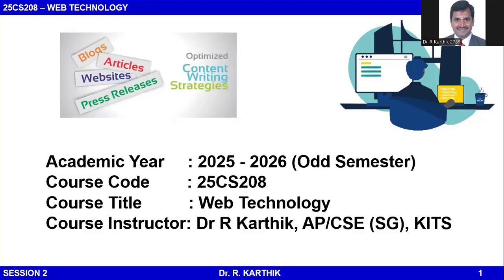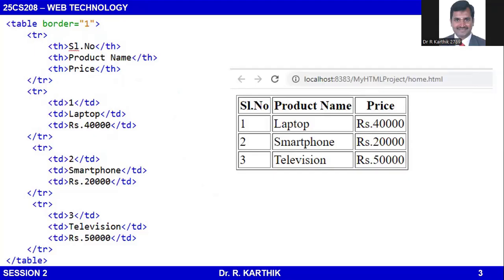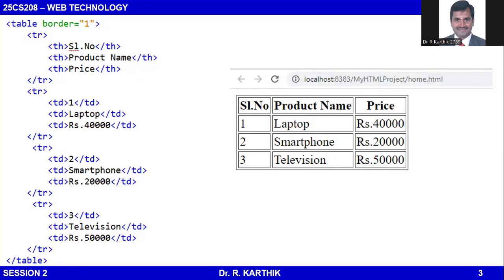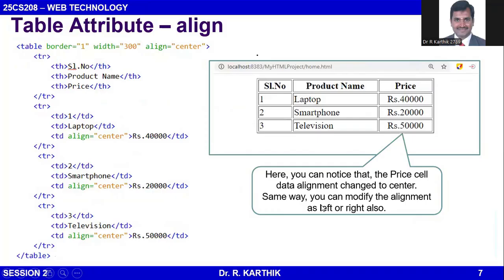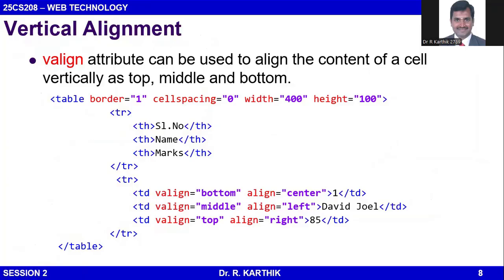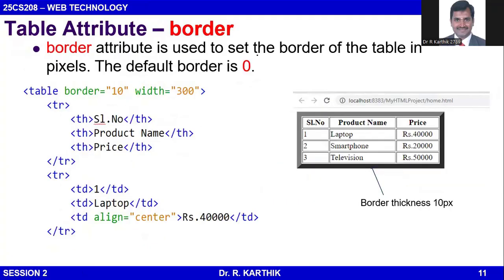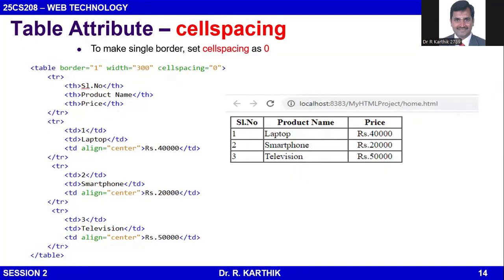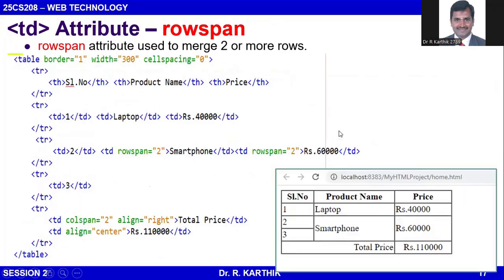02 HTML Tables